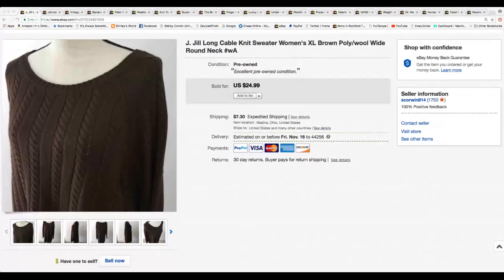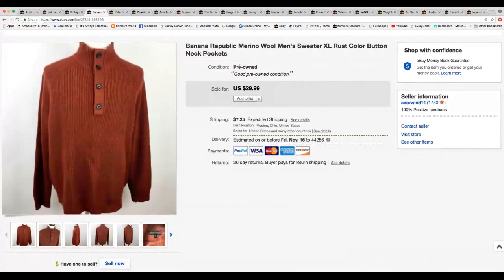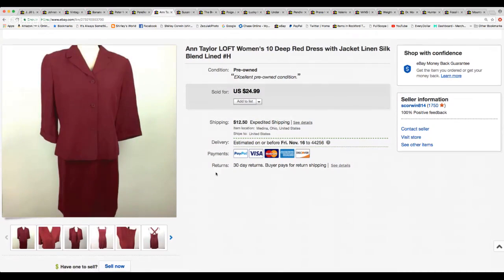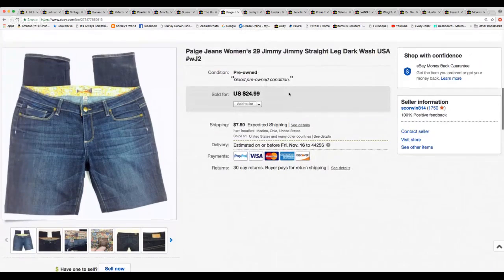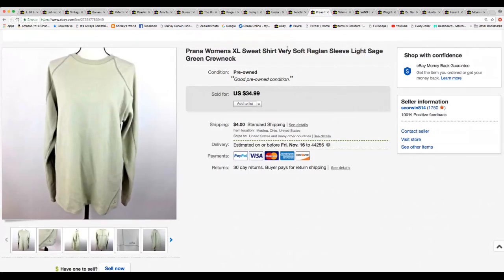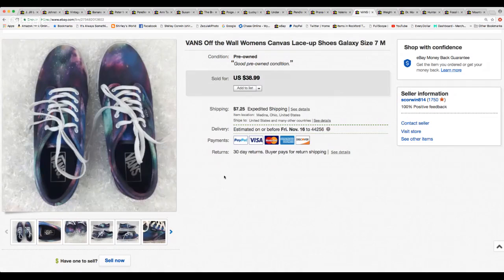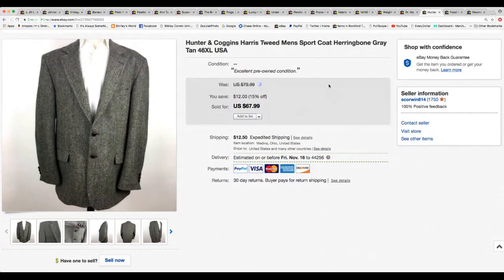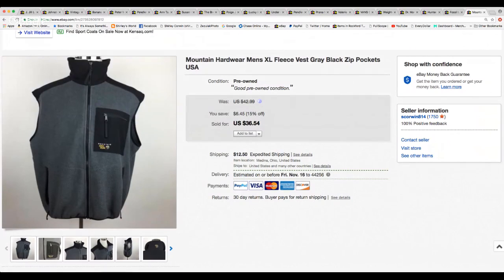20 things I sold on eBay in October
Here's 20 things out of 72 that I sold the last 3 weeks of Oct. 2018